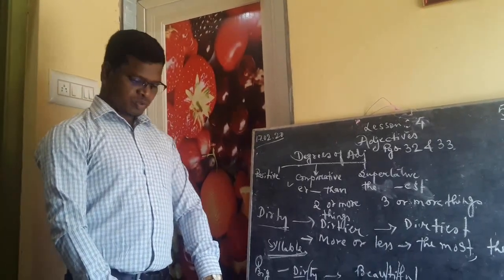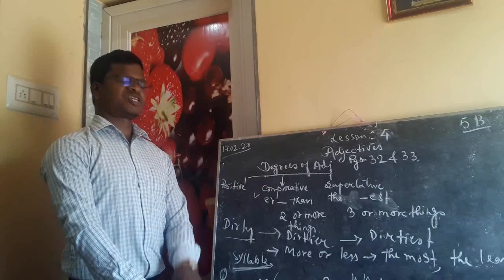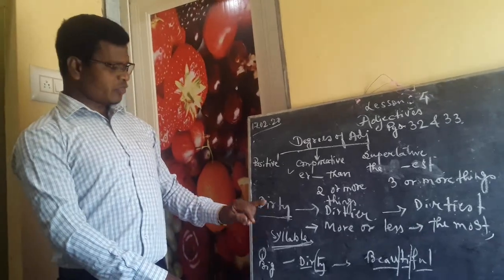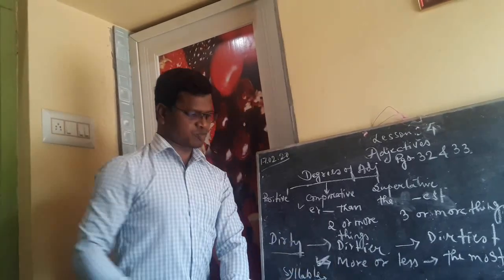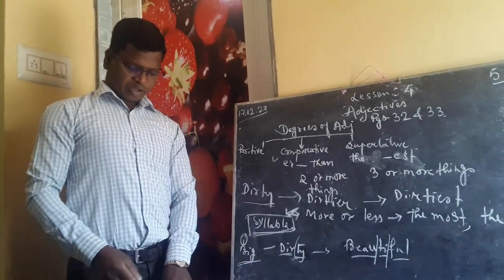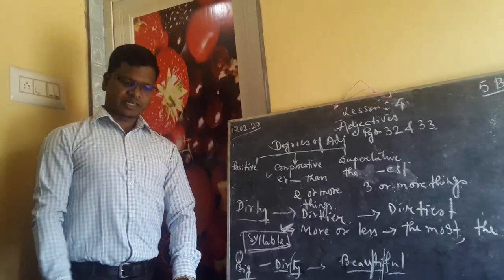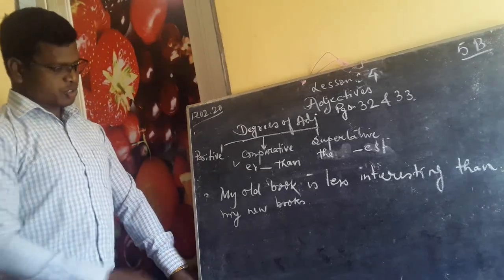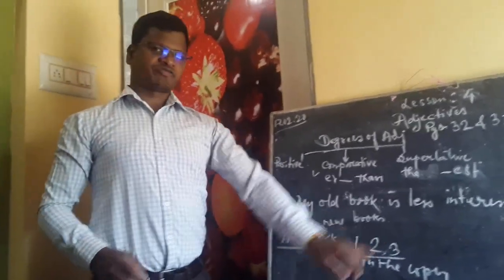5B English Language 17-04-20 L-4